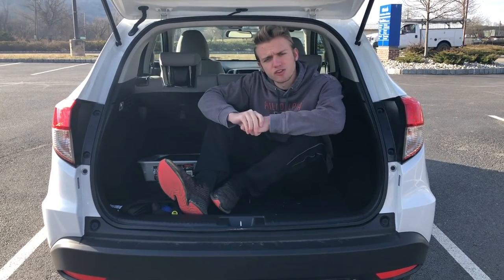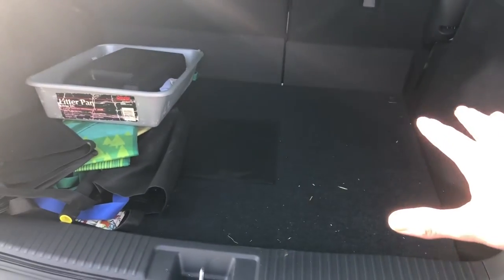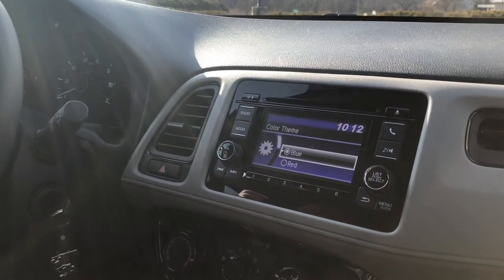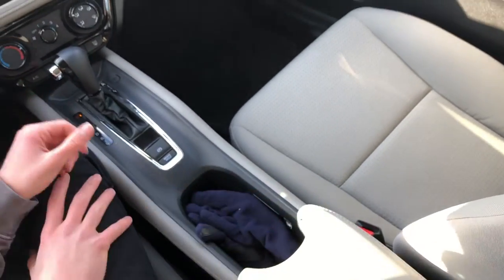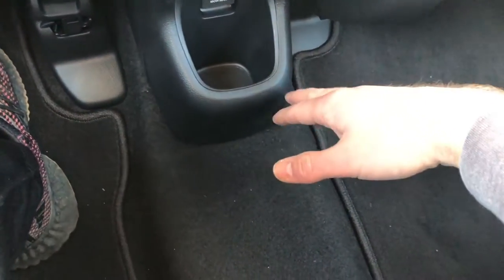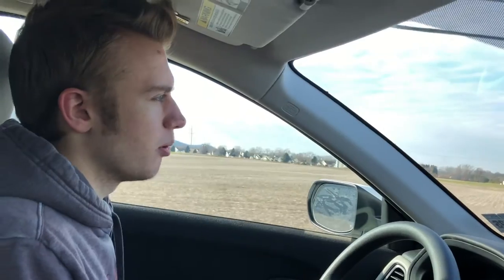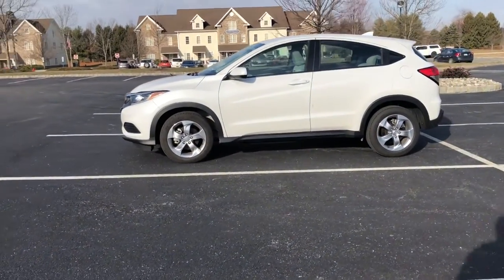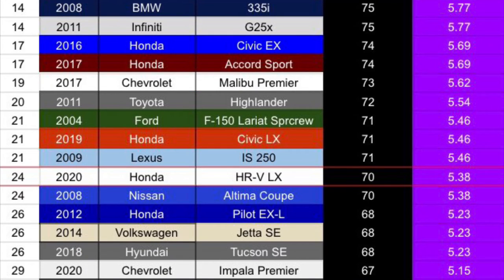The 2020 Honda HR-V is a Pleasant, Enjoyable Crossover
My own personal review and scoring of the 2020 Honda HR-V.

Clarification* The touch screen is offered on the EX and higher trims of the HR-V